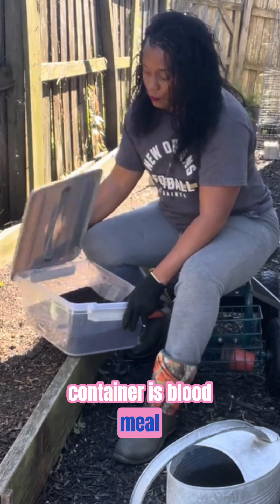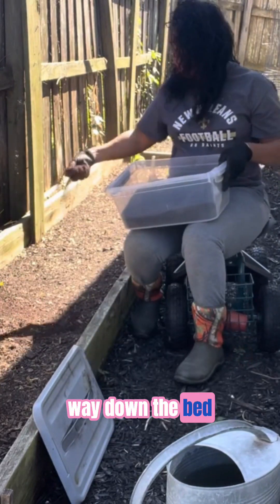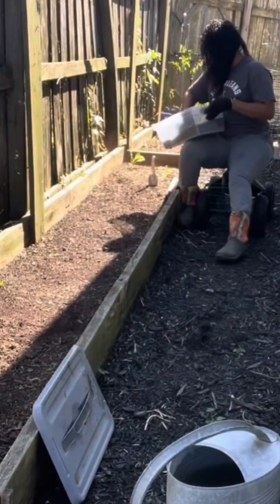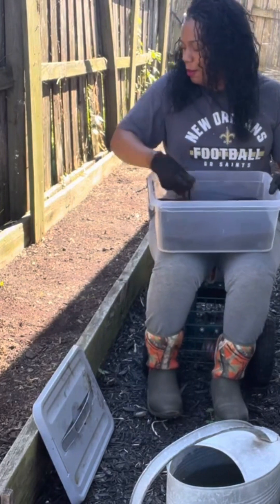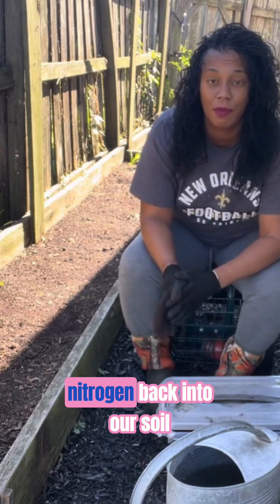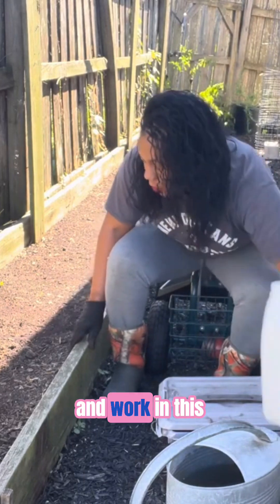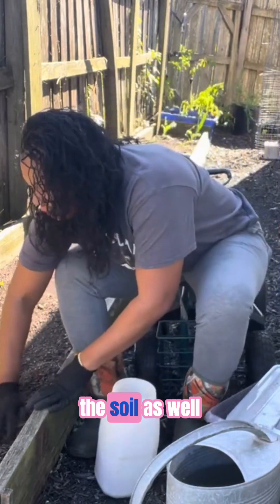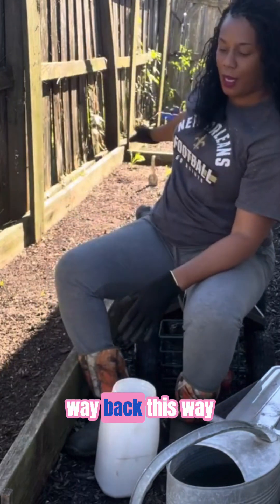Boost Plant Growth: Using Blood Meal in Your Garden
Blood meal boosts leaf growth by adding nitrogen back into the soil. See how to work blood meal into the soil to feed your plants and encourage healthy growth! Great for preparing soil after growing peppers and melons.